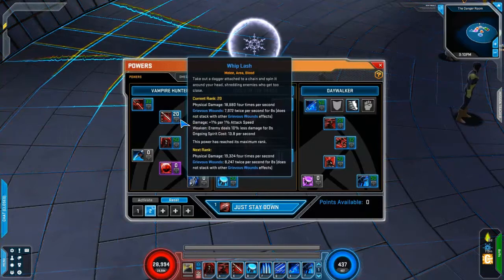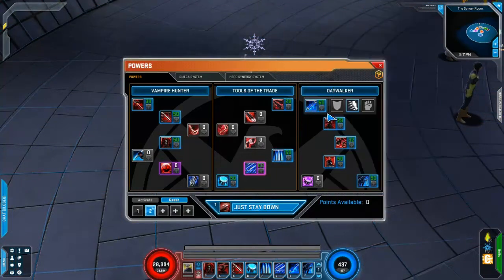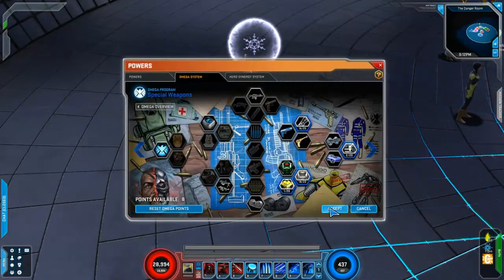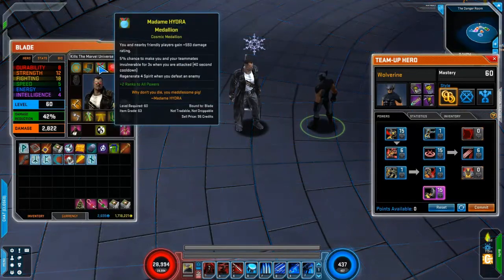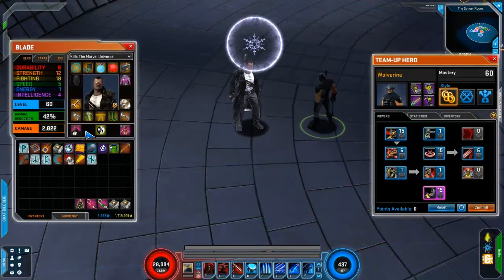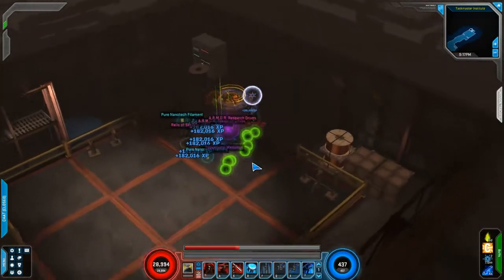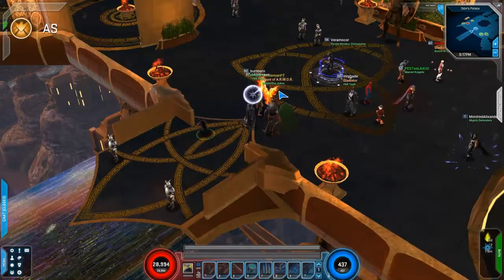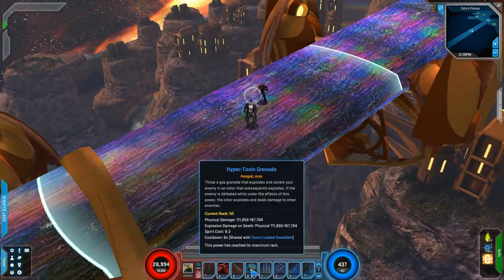Marvel Heroes: Blade Hybrid Build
Today RybackStun is showcasing his own Blade build that he uses for Cosmic Farming and general End-Game content. Take a look at the power selection, Omega Nodes, Items, and Hero Synergies that come together to make this build effective for his Blade!!